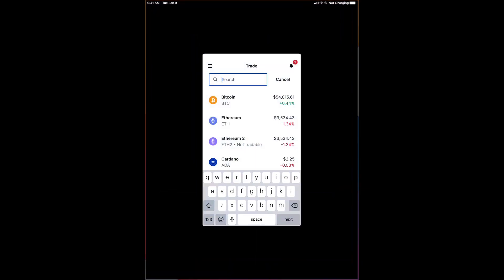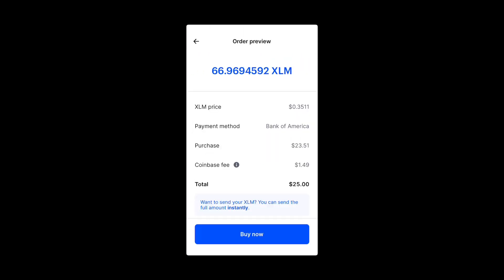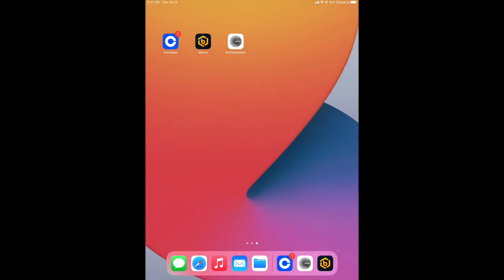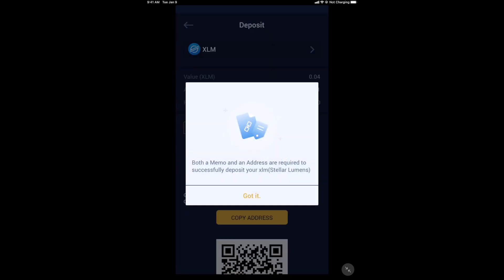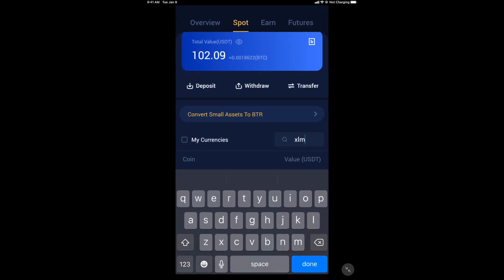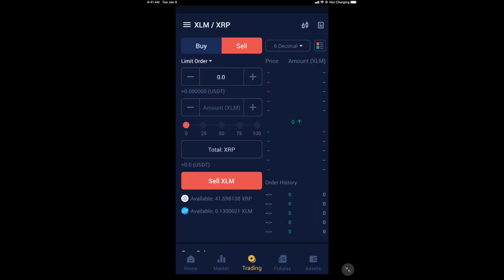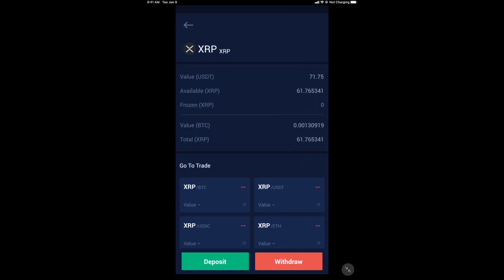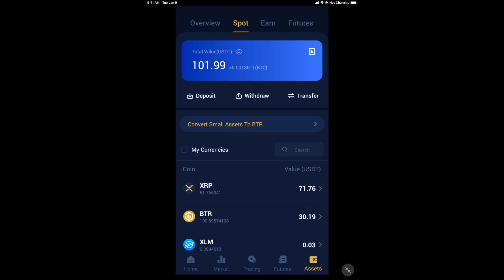How to buy XRP on Bitrue in 5 mins!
Walkthrough on how to use XLM (purchased from coinbase) to buy XRP on Bitrue. Don't worry about geographic region. You can do this in USA. Just click other region and move on.  You don't have to verify your account.  Just create it.  Send crypto to it.  swap for something else, then move it out to a wallet.  Verification and the geographic region restriction is regarding using Fiat currency to deposit.  Bitrue is not compliant yet with USA banking regulations so you cant deposit US dollars yet.